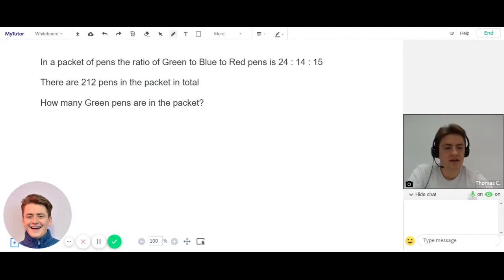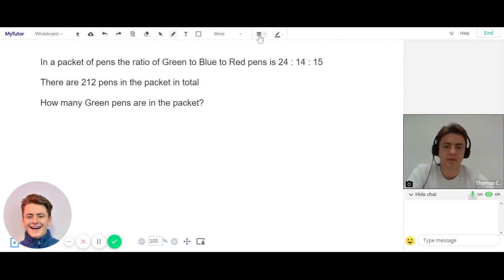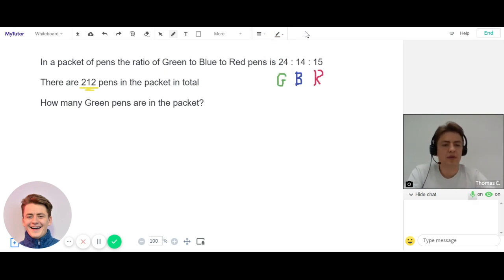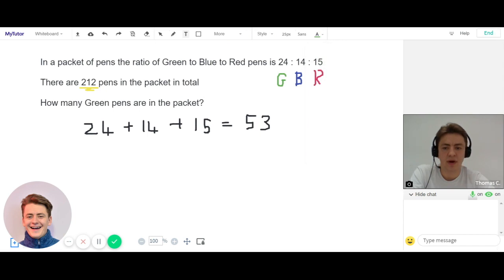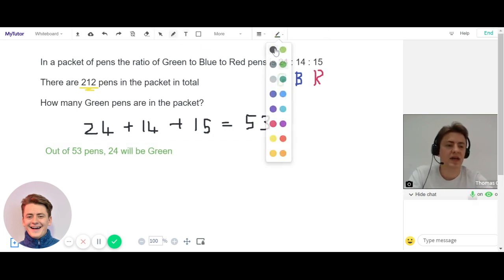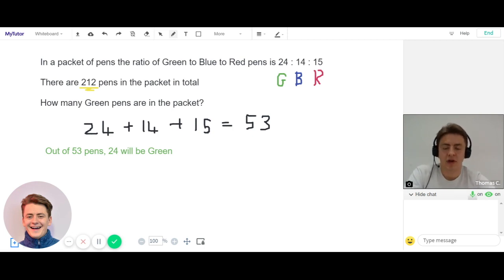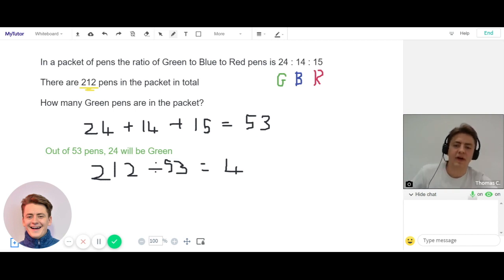AQA Maths GCSE paper (2019) - Calculating the ratio of green, blue and red pens | MyTutor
In this year's non-calculator paper, one of the most talked-about questions involved calculating the ratio of green, blue and red pens in a packet. 📝